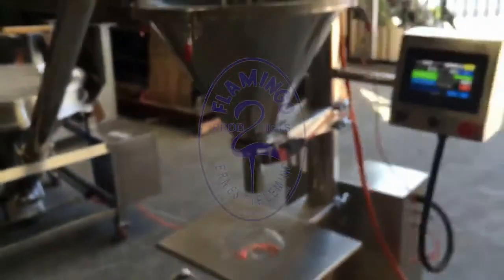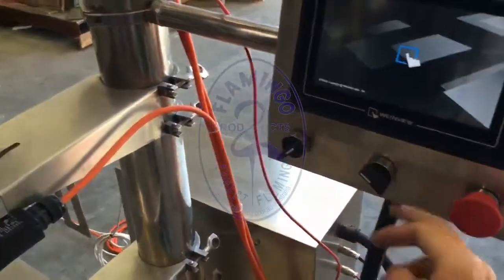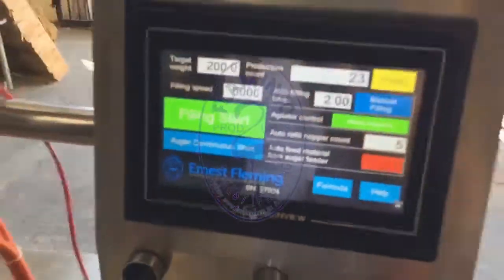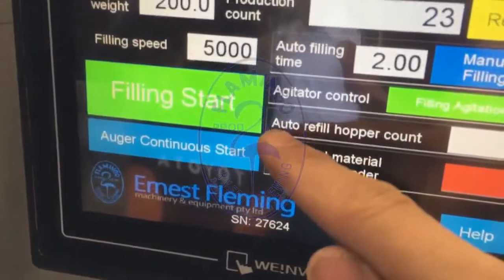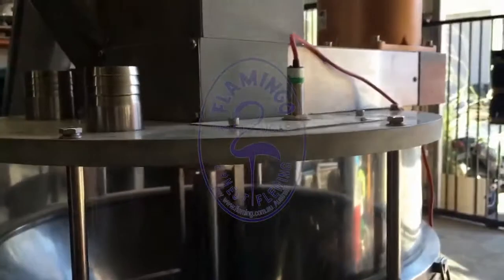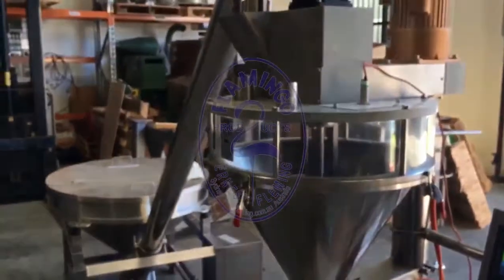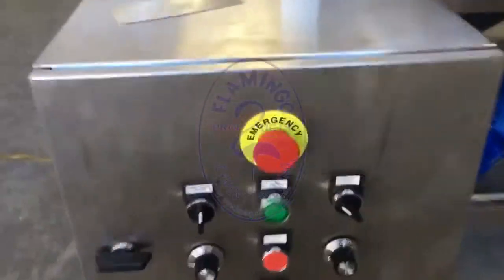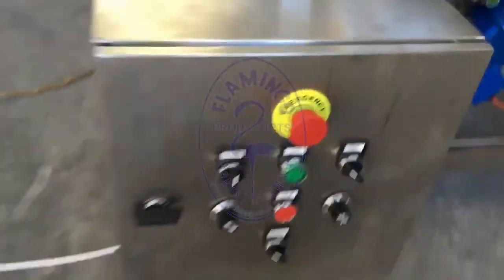Flamingo Auger filler and Conveyor Feeder basic manual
Flamingo Products
Ernest Fleming machinery and equipment PTY Ltd